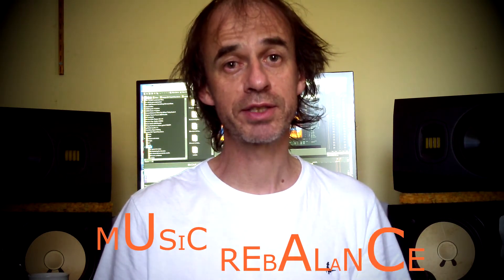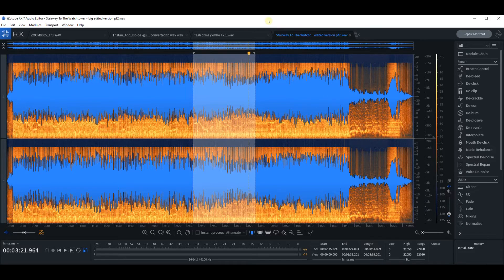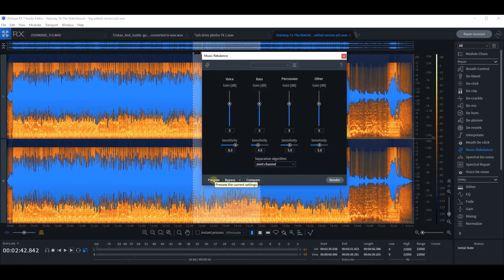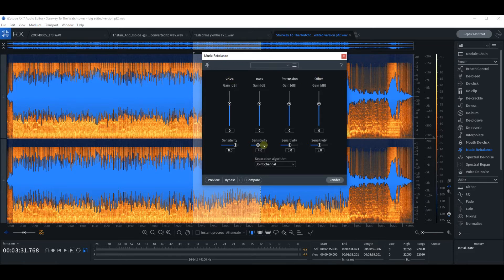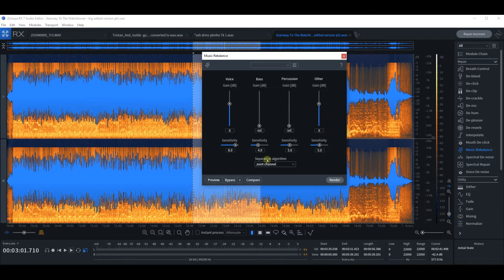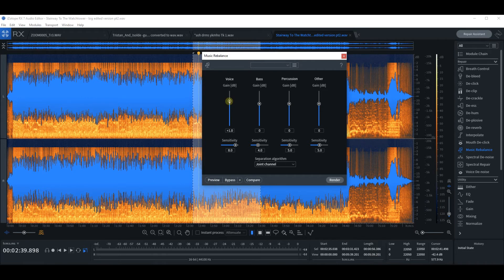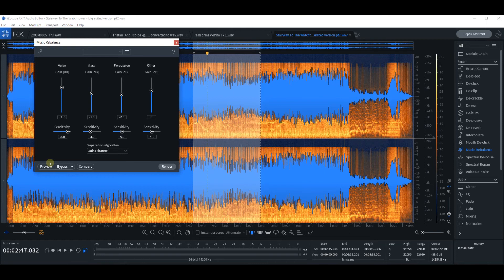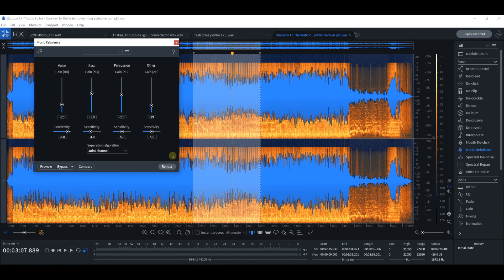Izotope RX7 Music Rebalance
Izotope RX7 Music Rebalance is one of my favourite music software editing tools. Removing and tweaking the levels of instruments or rebalance a vocal is easy with with Izotope RX7 Music Rebalance. A powerful remixing and separation tool in RX7 Standard. Repair, remix and rescue a rough mix, mastered song or live recording. Separate and isolate the elements (vocal, guitar, bass, drums). Eliminate vocals or remove drums with Izotope RX7 standard repair and rescue. To find out more about izotope RX7 Music Rebalance:

0:00 Introduction, Overview and Context Of Video
1:00 Remixing With Izotope RX7 Music Rebalance
7.42 Final Thoughts and Summary

Other Izotope Reviews
Izotope RX7 - Spectral De-Noise